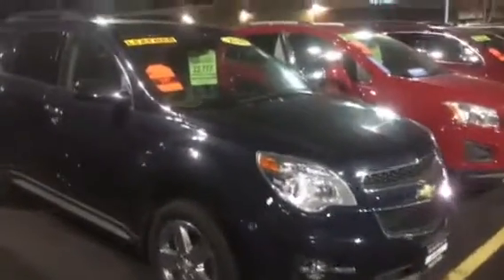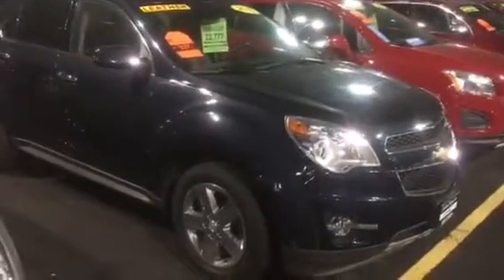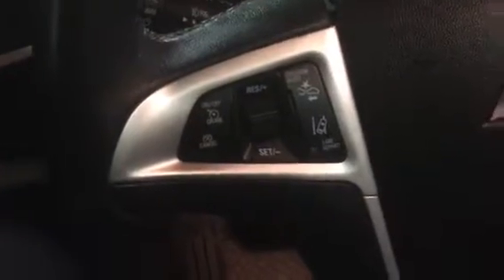Certified 2015 Chevy Equinox LTZ (B16575)